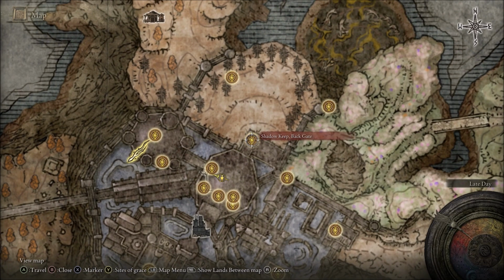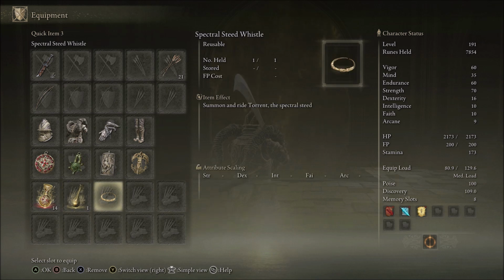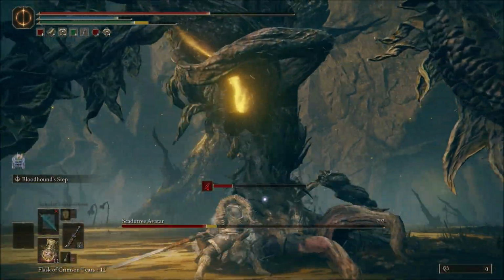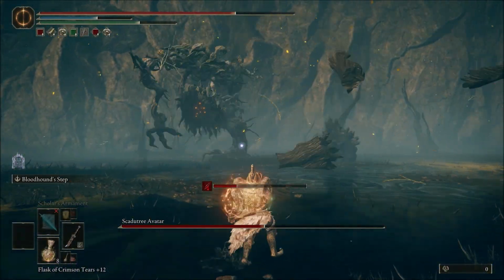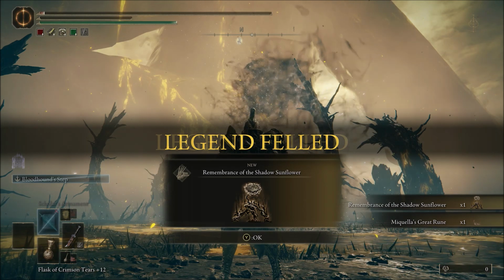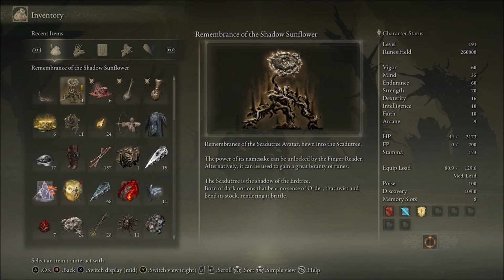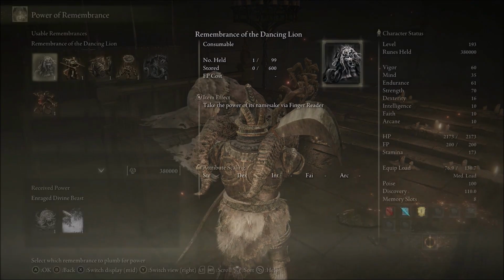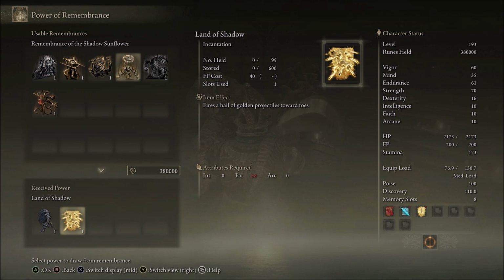Elden Ring - Shadow of the Erdtree - Scadutree Avatar Boss Fight (Solo/Melee)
Level 191
Scautree Blessing 15
Heavy Dismounter +25 with Bloodhound Step Ash of War
Bull-Goat Armor
Crimson Amber Medallion +3, Two-Headed Turtle Tailsman, Dragoncrest Greatshield Tailsman, Erdtree's Favor+2
Opaline Hardtear/Crimsonspill Crystal Tear